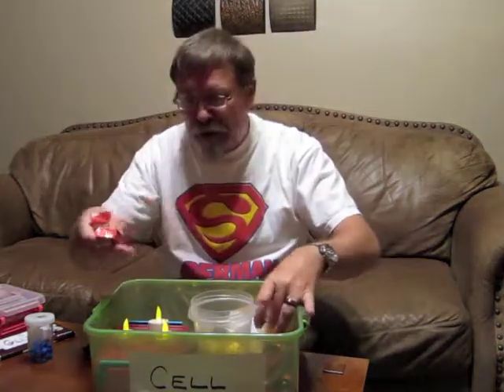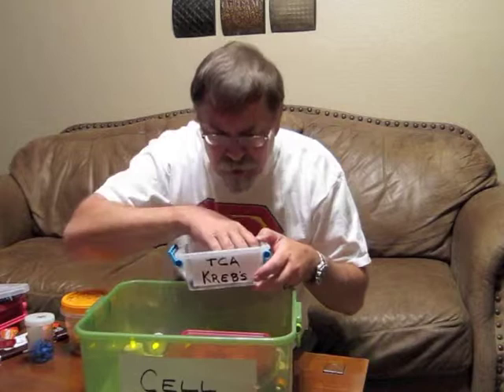Cellular Respiration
Describes the process of cellular respiration.